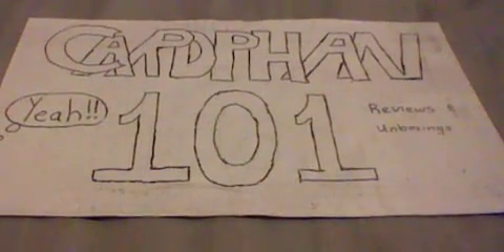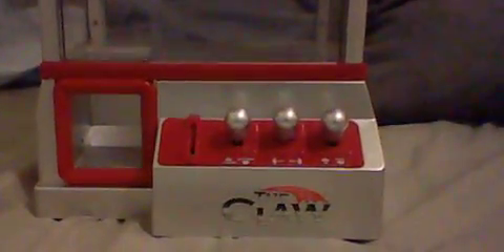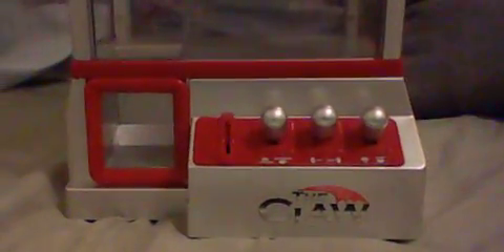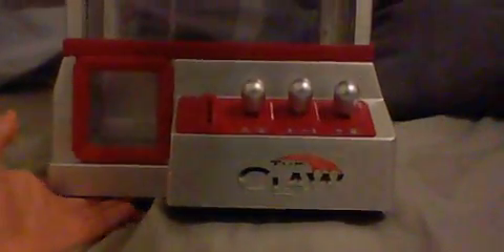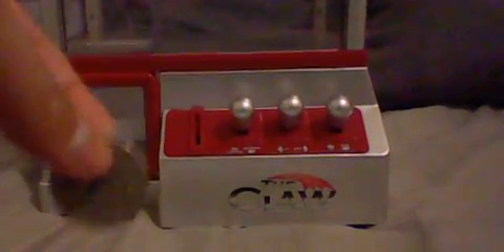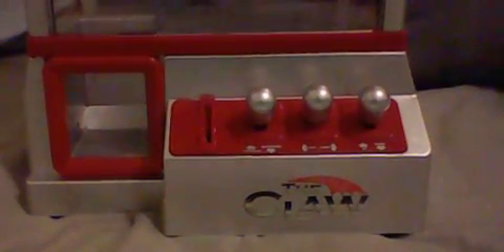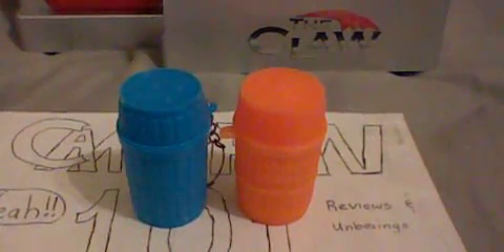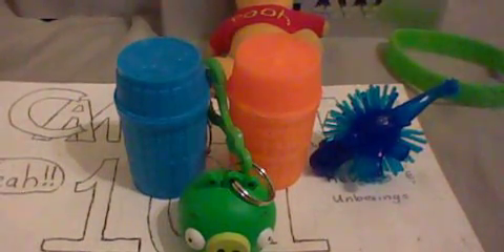The Claw! Unboxing Part 4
Here is the last part of The Claw! unboxing, Enjoy!